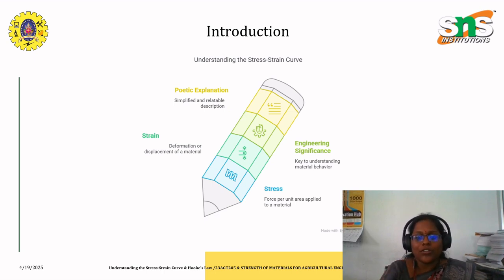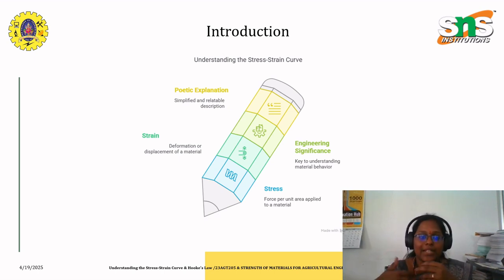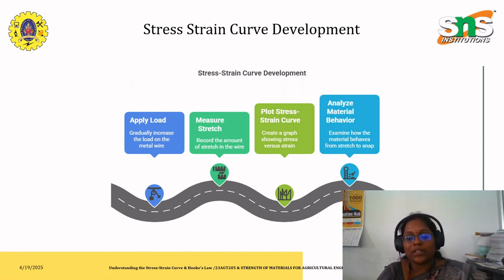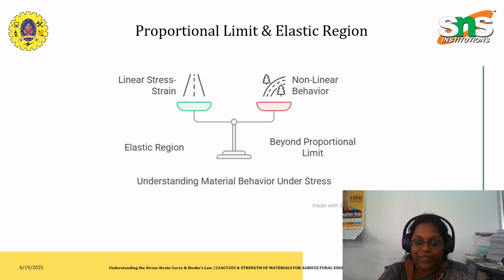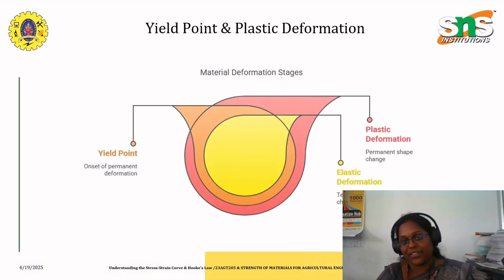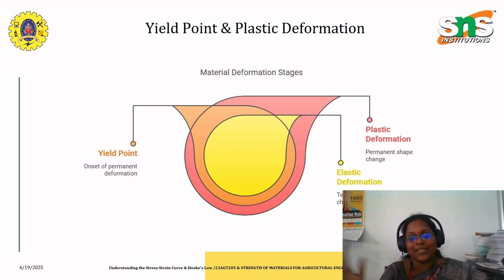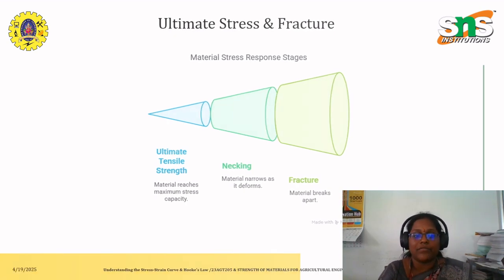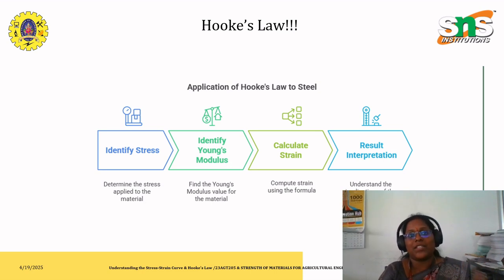STRESS STRAIN CURVE|SOM|SNS INSTITUTIONS#snsdesignthinkers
Hey knowledge seekers! 👋 Welcome back to the channel where we turn engineering into entertainment! 😎

In today's video, we're diving deep into the Stress-Strain Curve—that magical graph that tells us how materials behave when pushed to their limits (literally!). Whether you're a mechanical engineer, a student prepping for exams, or just someone who wonders why bridges don't break (hopefully 🤞), this one’s for you!

👉 Here's what you'll learn: ✅ What is stress? What is strain? (Nope, they’re not just fancy words for “tension” and “pain”)
✅ How materials stretch, yield, and ultimately snap
✅ The difference between elastic and plastic deformation (think rubber band vs. chewing gum!)
✅ What the Young’s Modulus, Yield Point, Ultimate Tensile Strength, and Fracture Point really mean
✅ Real-life examples to make the theory STICK like epoxy resin!

🎨 I've even thrown in animated visuals, analogies (yes, including spaghetti and marshmallows), and some clever tricks to help you remember this forever. 📊✨